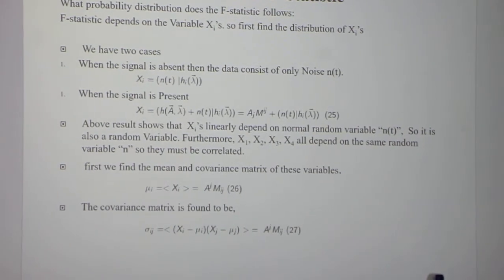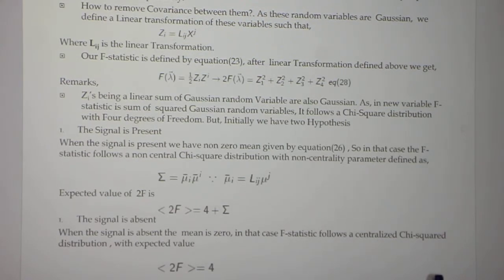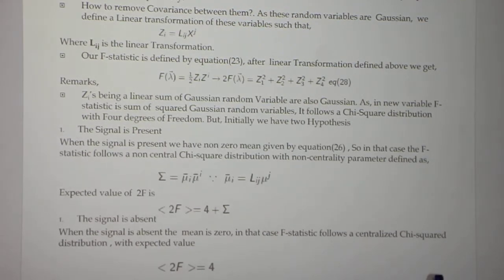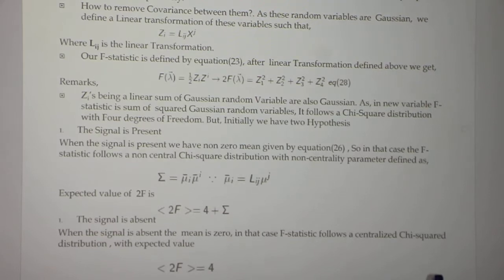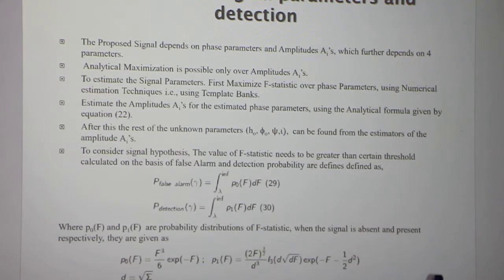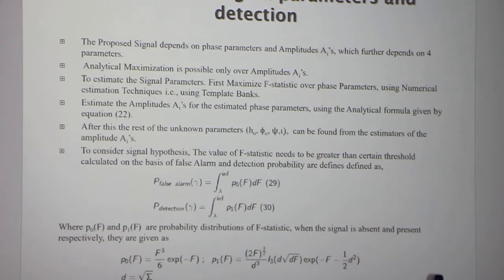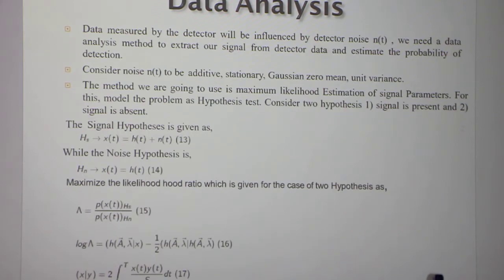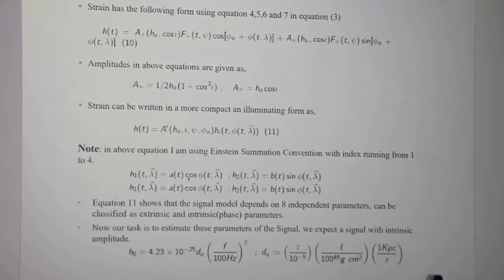Data Analysis of GWs from spinning neutron stars. part 5